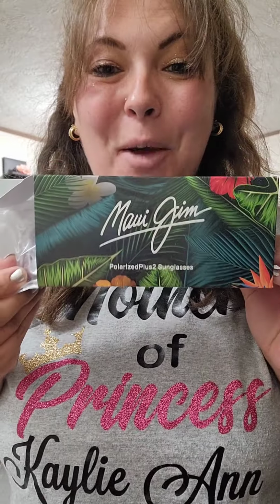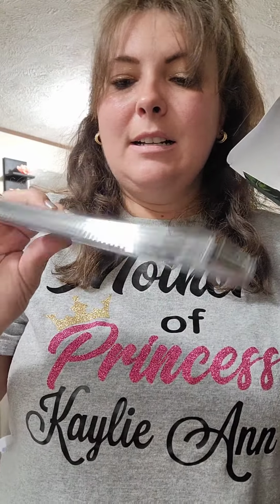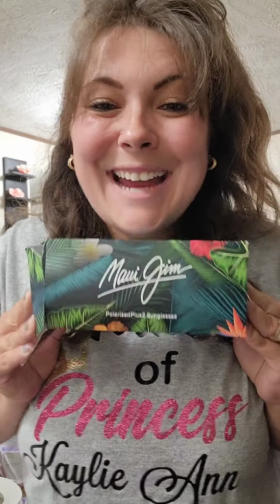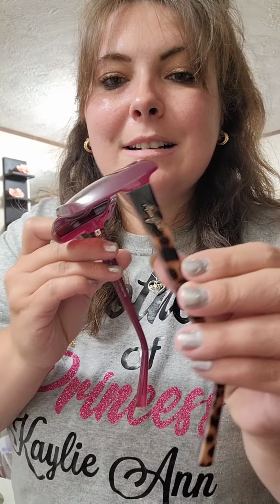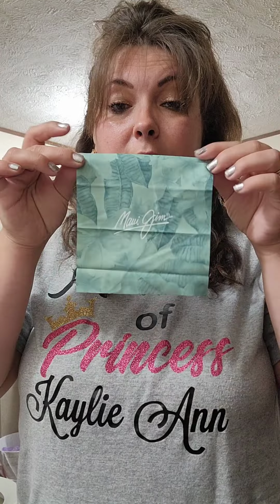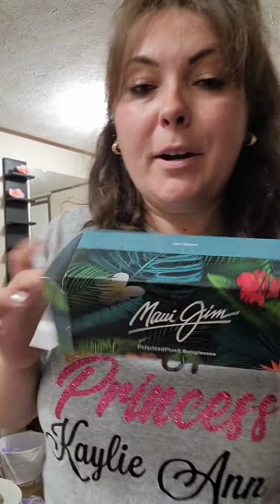Maui Jim Sunglasses Reveal and Review